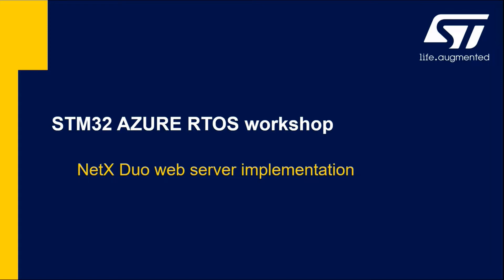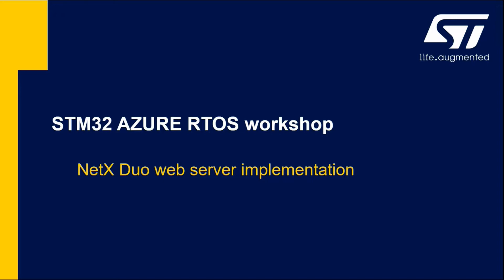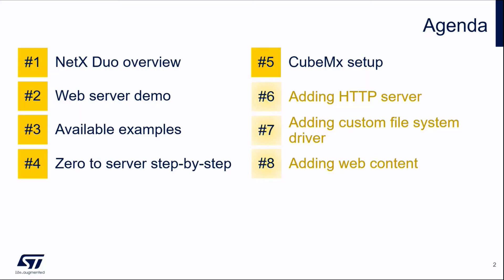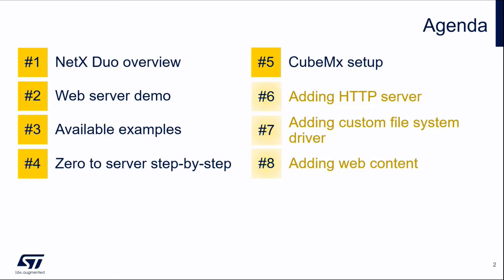MOOC - Azure RTOS workshop - 16 NetX introduction